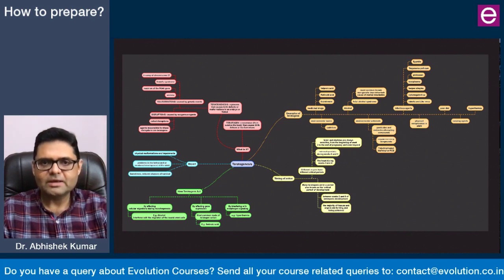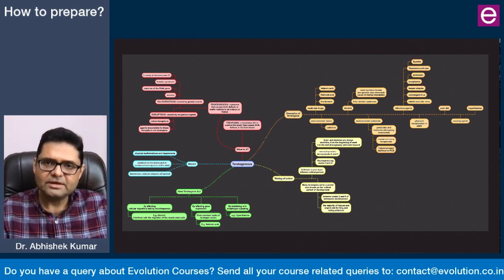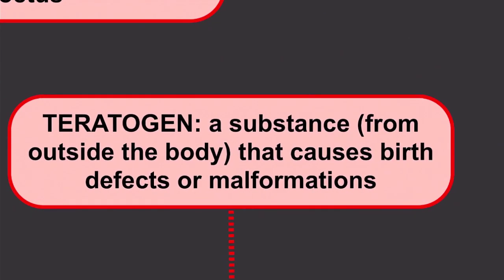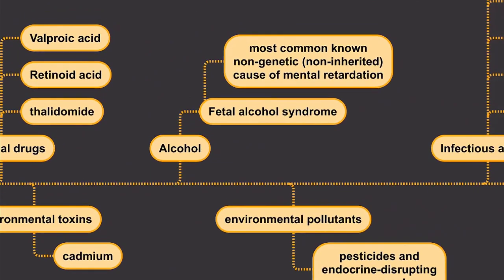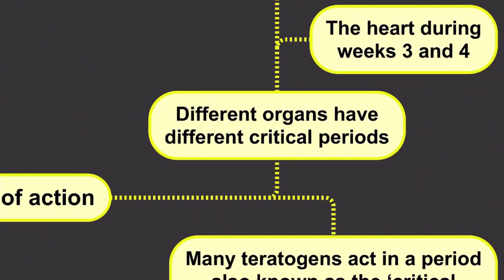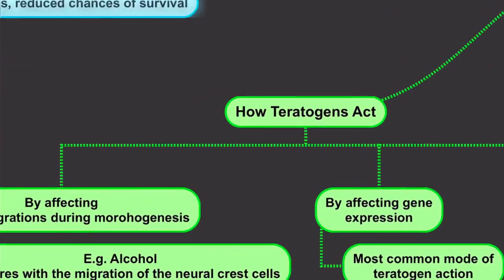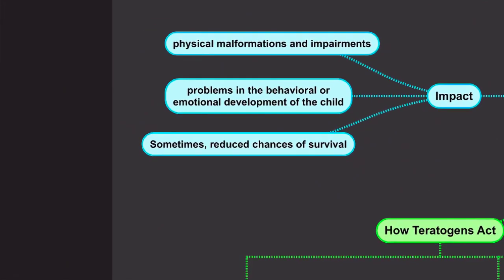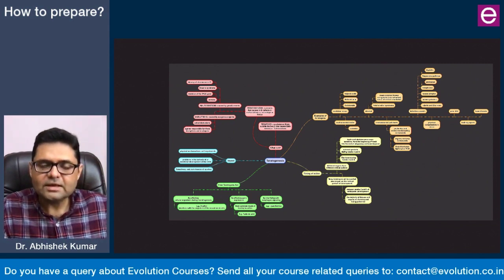Zoology & Botany: How to Make Rich but Easy to Revise Notes for Your UPSC Optional Subject